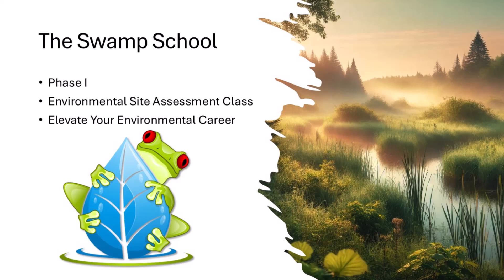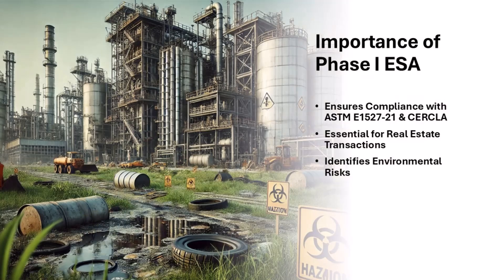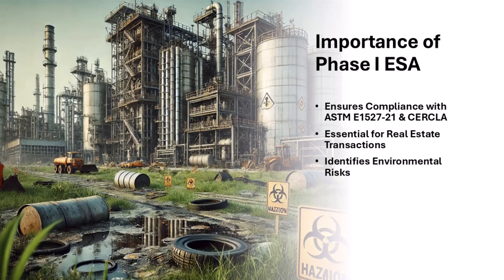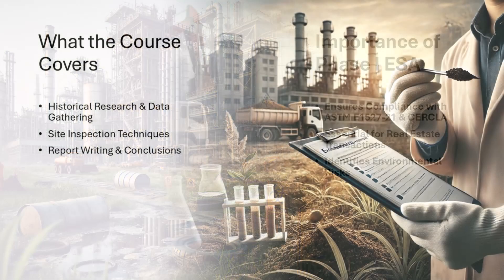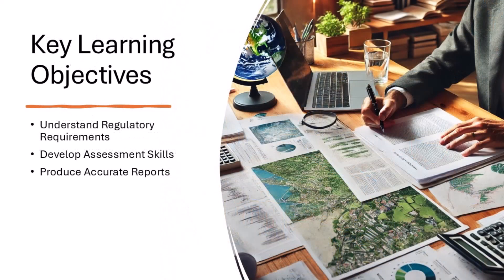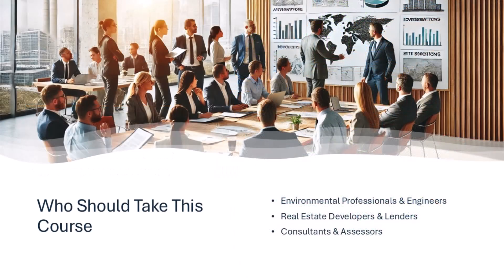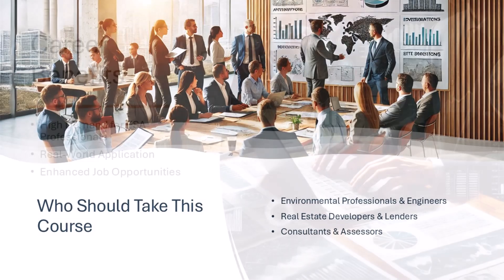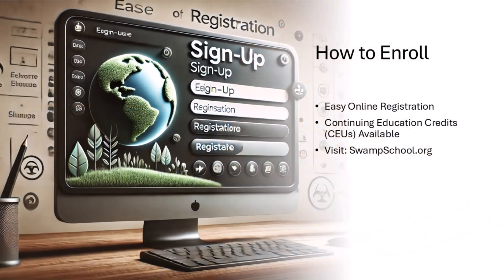Phase I ESA Masterclass: Essential Training for Environmental Professionals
Learn the key components of conducting a Phase I Environmental Site Assessment (ESA) following the ASTM E1527-21 standard with our comprehensive online course. Gain expertise in identifying environmental risks, conducting site inspections, and writing professional ESA reports. Ideal for environmental consultants, real estate developers, and anyone involved in property due diligence, this self-paced, on-demand training includes interactive content, case studies, and certification upon completion.